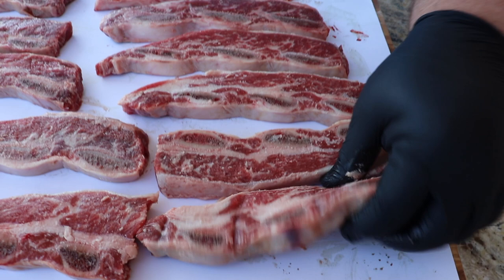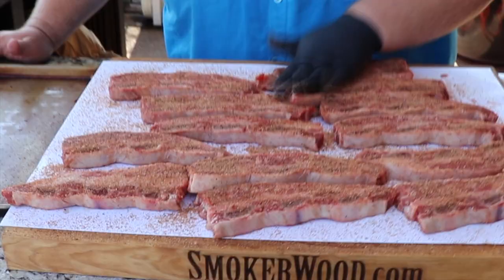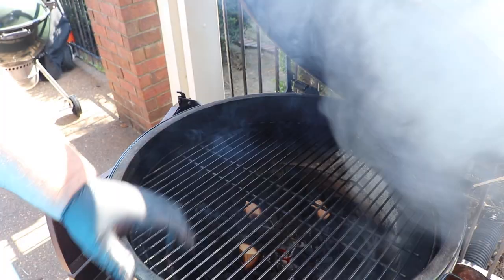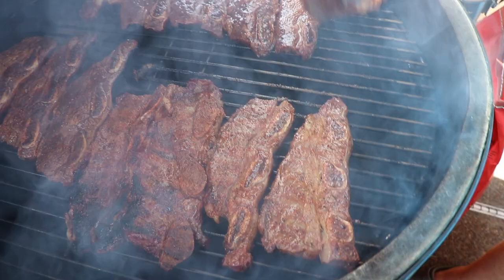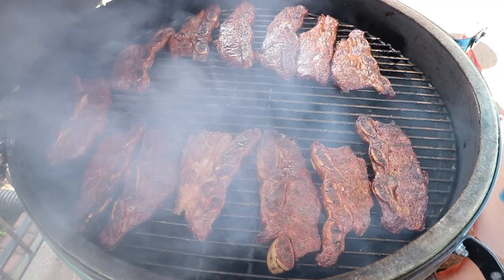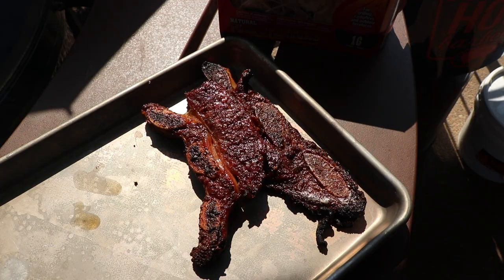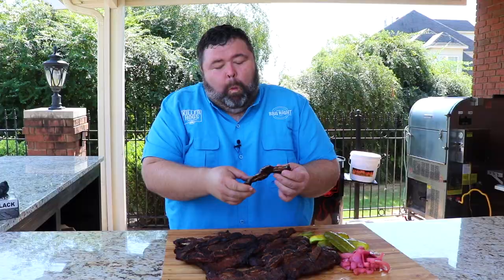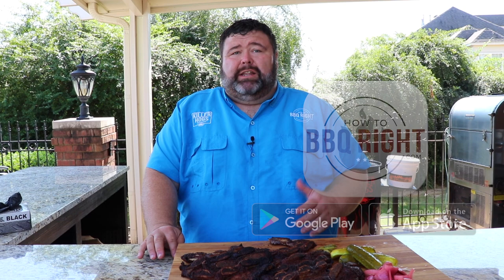Brown Sugar Chipotle Flanken Short Ribs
Flanken Beef Short Ribs seasoned with a Brown Sugar Chipotle Rub and grilled on the Big Green Egg

Brown Sugar Chipotle Flanken Short Ribs Recipe

Flanken cut Beef Short Ribs are cross cut sections from the Short Primal.  Here the short ribs are cut across the bone into thin strips about 3/8” to 1/2” thick. They perfect for marinating or seasoning and grilling up fast.

For this recipe I use Chipotle Pepper, Cayenne, and Smoked Paprika to give the ribs a spicy flavor and to balance out the heat I went with Brown Sugar.  The sugar tones down the spice level and helps create a nice caramelization on the outer surface. You can find the recipe below.

Season each piece of short rib on all sides and pat in the rub.  Let the meat hang out at room temperature while the grill comes up to temperature.

I fired up my Big Green Egg set up for direct grilling for this recipe but you can use any grill.  Royal Oak Lump charcoal is used as a base and when the coals are hot, I add a few chunks of Pecan wood for flavor.  Adjust the vents so the Egg runs around 350-400 degrees or medium high heat.

Place the flanken cut ribs on the cooking grate and cook until completely browned on all sides flipping each piece every 5-10 minutes.

You’ll know they’re done when they develop a beautiful, mahogany color on the outside.  If some of the pieces start getting dark just move them around on the cooking grate.

This style of short rib is meant to be eaten well done.  The fat renders and drips over the hot coals giving the meat a ton of flavor and the coals and pecan wood add the right amount of smoke.

If you love gnawing the last delicious morsels of meat off a good steak then you will go crazy over these Flanken Short Ribs.

Brown Sugar Chipotle Flanken Short Ribs Ingredients

- 3lbs Flanken Cut Beef Short Ribs (cross-cut)
- ½ Cup Brown Sugar
- 3 Tablespoons Salt
- 2 Tablespoons Black Pepper
- 1 Tablespoon Smoked Paprika
- 1 teaspoon Granulated Garlic
- 1 teaspoon Spanish Paprika
- 1 teaspoon Mustard Powder
- ½ teaspoon Chipotle Pepper
- ½ teaspoon Cayenne Pepper

Brown Sugar Chipotle Flanken Short Ribs Directions:

1. Combine dry ingredients in a small bowl, stir, and pour into a shaker or seasoning dredge.
2. Apply generous coat of dry rub mixture to all sides of Flanken cut Short Ribs and pat gently.
3. Prepare Big Green Egg for direct grilling at 350-400 degrees using Lump charcoal and pecan wood chunks for smoke flavor.  Any type of grill can be used for this recipe.
4. Arrange short rib pieces on cooking grate and cook for 35-40 minutes turning often. Short Rib pieces should be well browned on all sides. Cook until the outside is caramelized moving around the cooking surface as needed.
5. Serve family style with your favorite sides and pickled items.